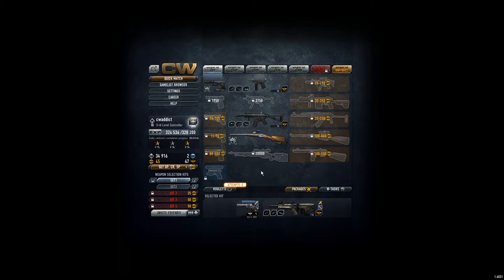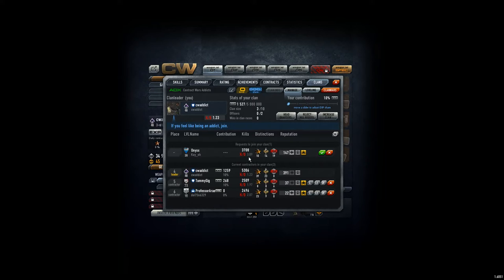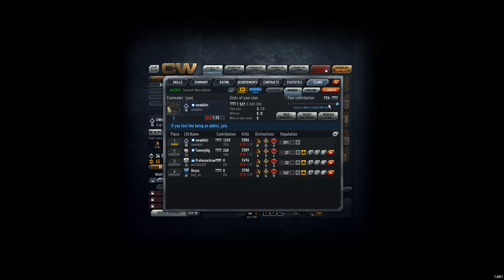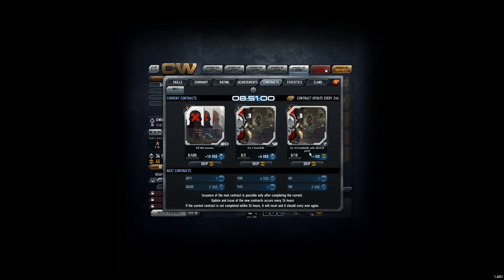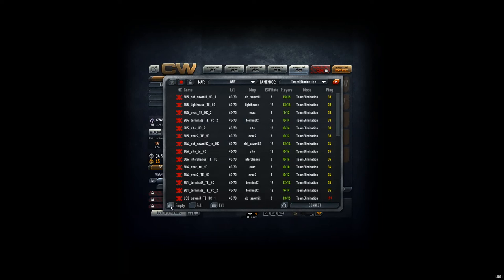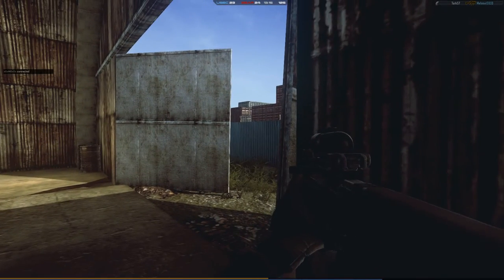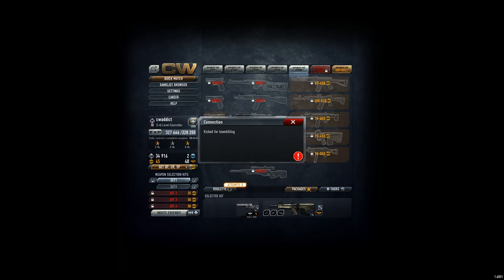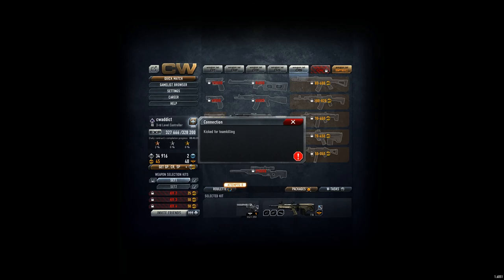Contract Wars Career 144: Accepting the 3rd Player in the ADX clan + First Hardcore Game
Welcome Onyxx (Kay_oh) in ADX. Great statistics with 3.89 K/D and 19 ProKills as level 39. Respect. From 05:00 min I play *Hardcore* the first time. NOOB me ;) getting kicked because of too many team mates kills.

Fighting in maps:
- Terminal 2

Weapons used within the game:
- RFB carbine MOD
- EFD grenade